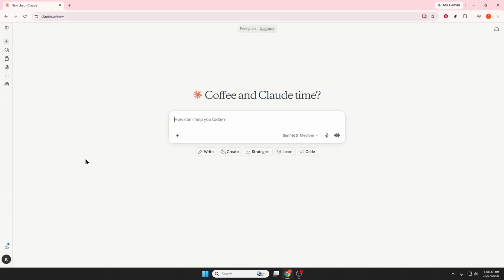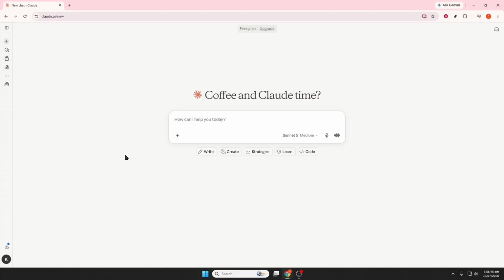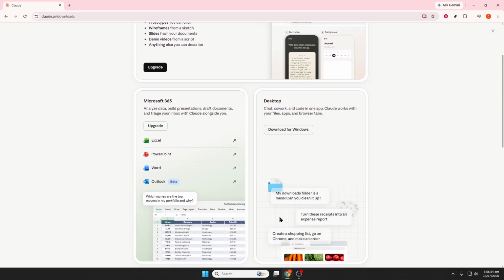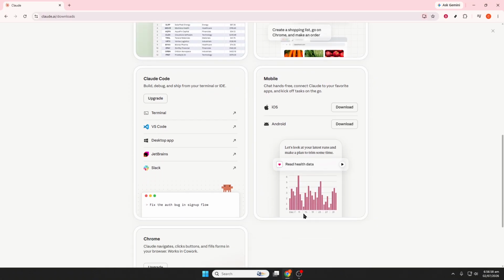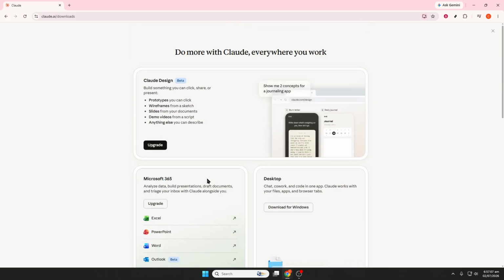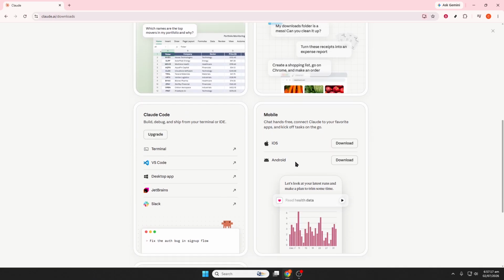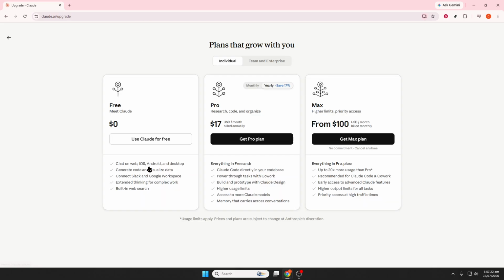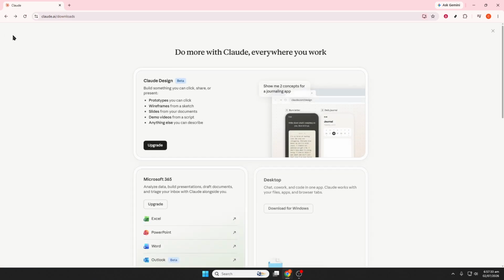How To Install Claude On Google Sheets 2026 Step by Step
Learn How to Install Claude on Google Sheets in 2026 with this easy step-by-step tutorial! 🤖📊

Looking to use Claude AI with Google Sheets? In this video, I'll show you exactly how to install and set up Claude AI on Google Sheets, so you can automate tasks, generate formulas, analyze data, and boost your productivity.

Whether you're a beginner or an experienced Google Sheets user, this guide covers everything you need to get Claude AI working quickly and efficiently.

In this video, you'll learn:

✅ How to install Claude on Google Sheets in 2026
✅ How to connect Claude AI to your spreadsheet
✅ Generate formulas, summaries, and content with AI
✅ Tips for getting the best results with Claude AI

Using Claude AI with Google Sheets can help you save time, automate repetitive tasks, and work smarter with your spreadsheet data.